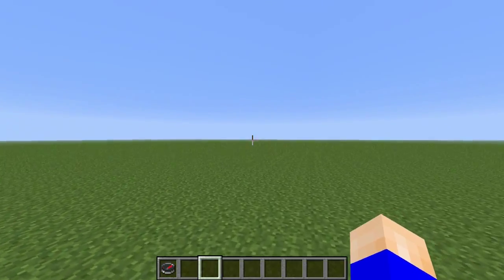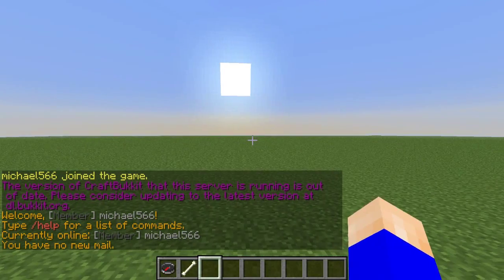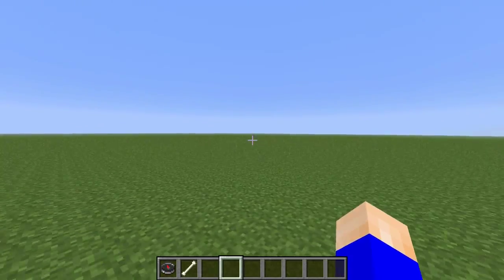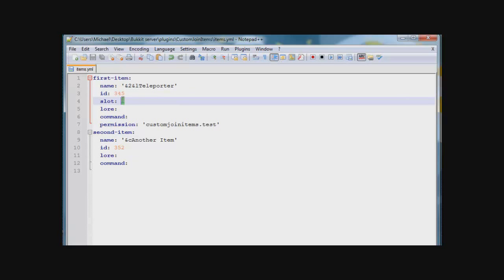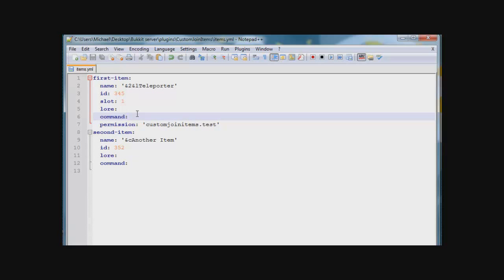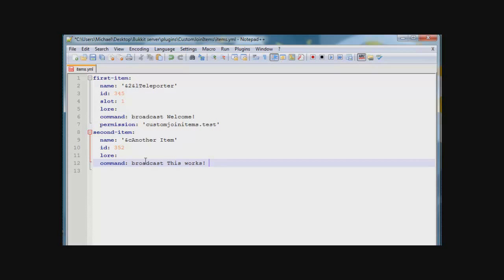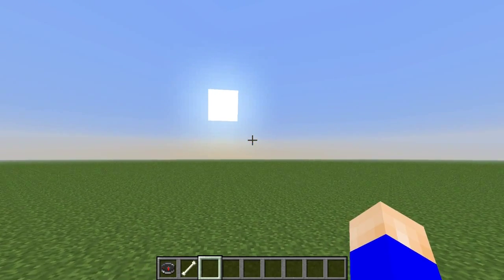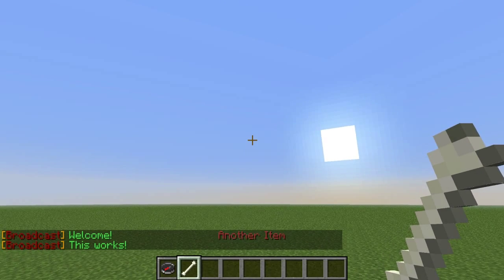Bukkit Plugin Tutorials - Custom Join Items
Another Bukkit Plugin Tutorial on Custom Join Items!

►Server IP: mmaccraft.mcpro.co